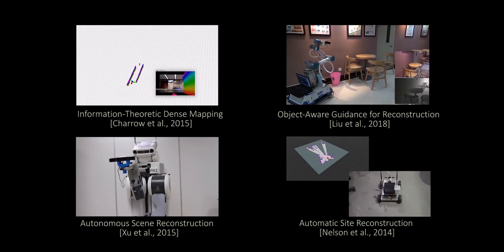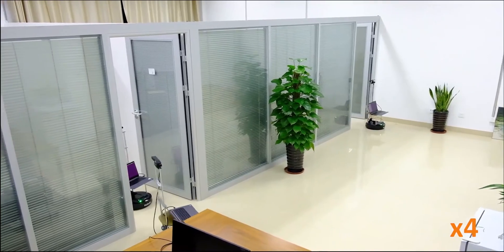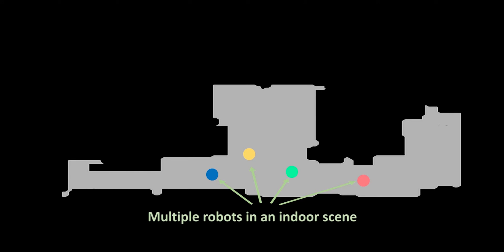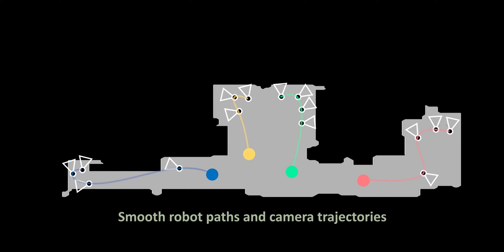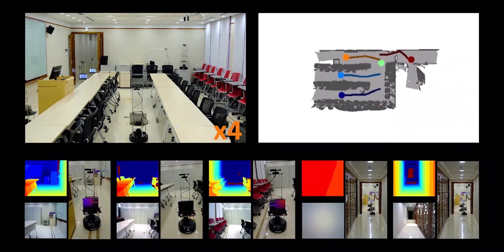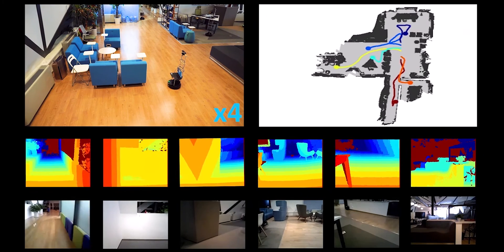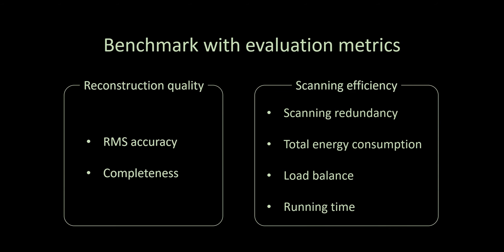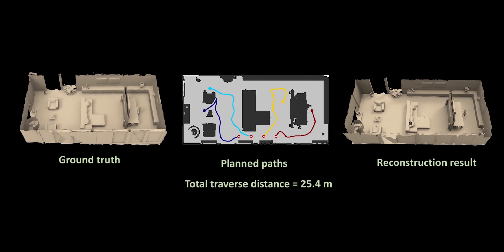[SIGGRAPH 2019]Multi-Robot Collaborative Dense Scene Reconstruction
Abstract:
We present an autonomous scanning approach which allows multiple robots to perform collaborative scanning for dense 3D reconstruction of unknown indoor scenes. Our method plans scanning paths for several robots, allowing them to efficiently coordinate with each other such that the collective scanning coverage and reconstruction quality is maximized while the overall scanning effort is minimized. To this end, we define the problem as a dynamic task assignment and introduce a novel formulation based on Optimal Mass Transport (OMT). Given the currently scanned scene, a set of task views are extracted to cover scene regions which are either unknown or uncertain. These task views are assigned to the robots based on the OMT optimization. We then compute for each robot a smooth path over its assigned tasks by solving an approximate traveling salesman problem. In order to showcase our algorithm, we implement a multi-robot auto-scanning system. Since our method is computationally efficient, we can easily run it in real time on commodity hardware, and combine it with online RGB-D reconstruction approaches. In our results, we show several real-world examples of large indoor environments; in addition, we build a benchmark with a series of carefully designed metrics for quantitatively evaluating multi-robot autoscanning. Overall, we are able to demonstrate high-quality scanning results with respect to reconstruction quality and scanning efficiency, which significantly outperforms existing multi-robot exploration systems.